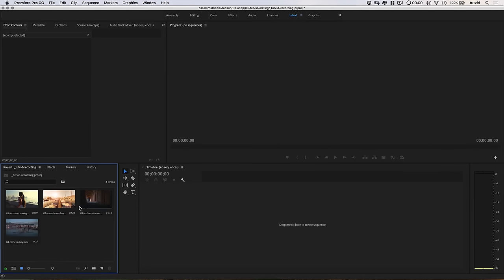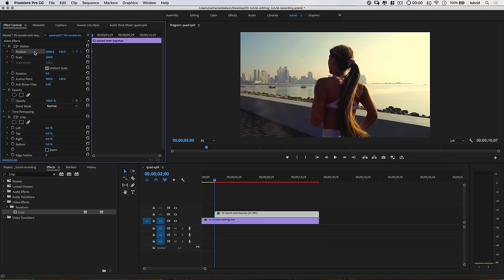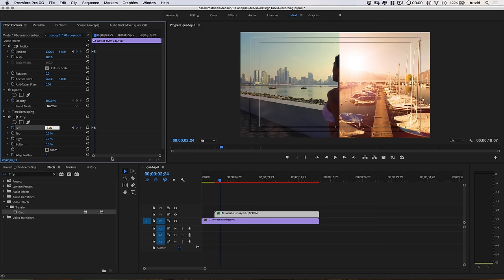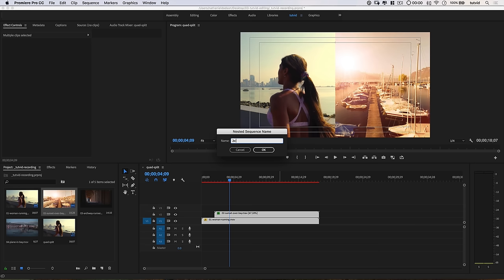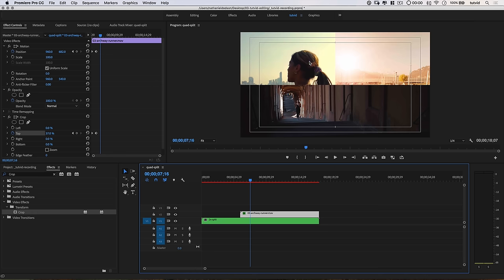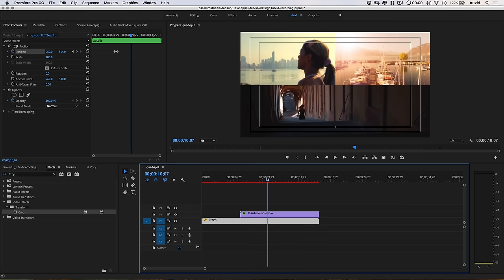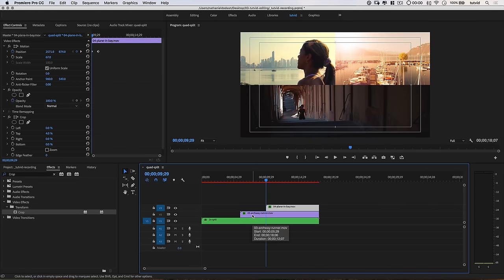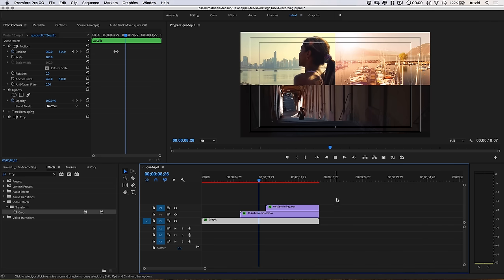2x, 3x, and 4x Split Screens in Premiere Pro (with Animation)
4-UP SPLIT SCREENS AND HORIZONTAL & VERTICAL SPLIT SCREENS IN PREMIERE! | Learn to create and animate multiple split-screen effects in Premiere Pro in this tutorial!

🔥 ↓ VIDEO GUIDE  ↓ 🔥
00:50 Tutorial Starts
01:19 2x Split Screen
06:05 3x Split Screen
09:40 4x Split Screen
14:45 Change Footage, Save Animation Tip/Trick
15:35 Simple Split Screen With Graphics

In this Premiere Pro video editing tutorial, we will create an animated split-screen effect that will work as a vertical 2-across split screen effect, or a 2-up-and-down horizontal split screen, or a 4-up quad view video split screen. We’ll use a few effects and a little animation to build out this effect and I’ll teach you a trick to quickly copy this animation to any project by swapping the visual part of the video while saving all the animation and keyframes! I show you how to create the effect in about a minute using those free downloads in this video.